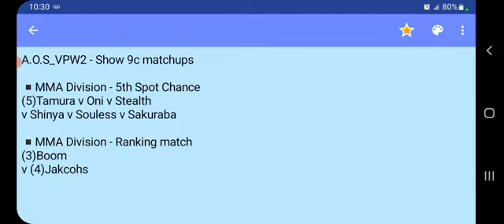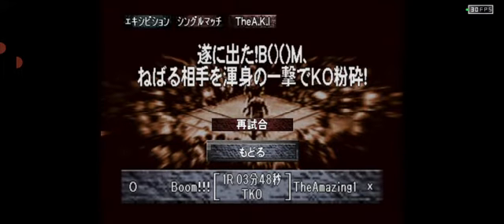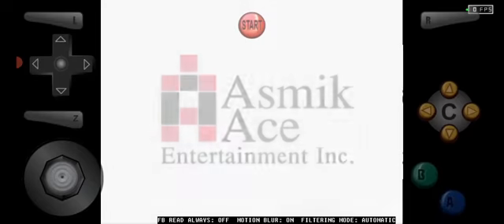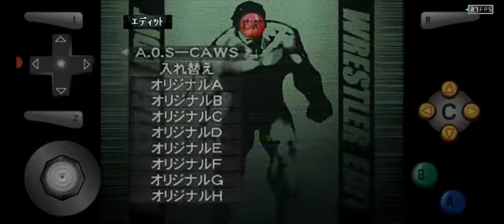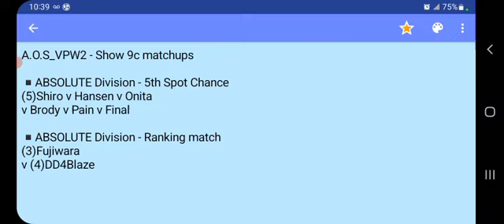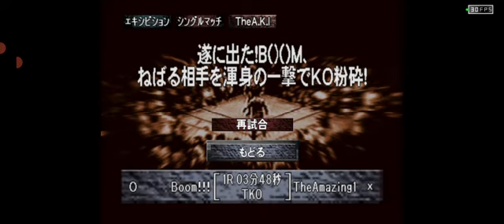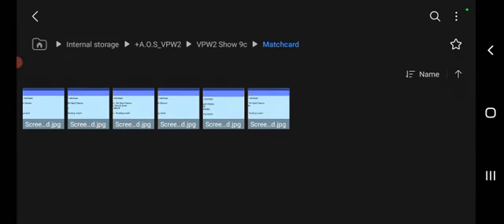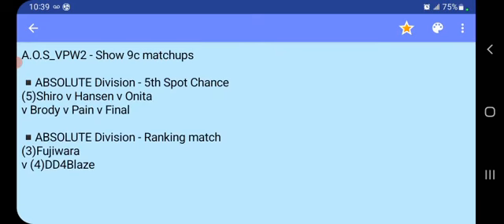A.O.S_VPW2: Show 9c - MMA Ranking match